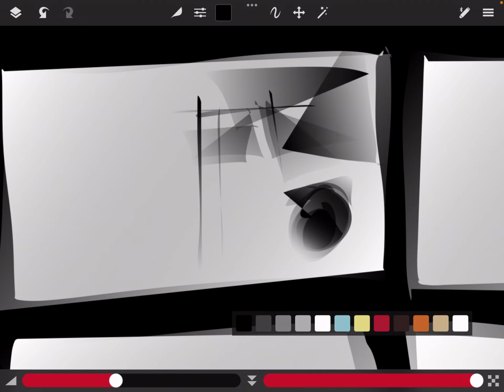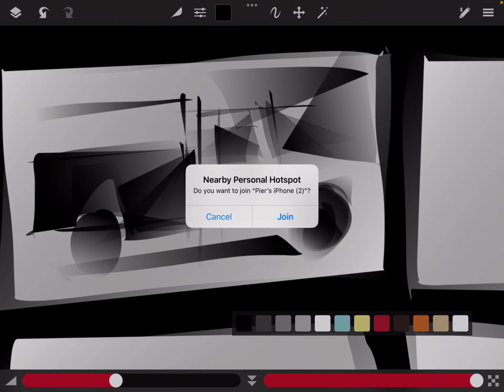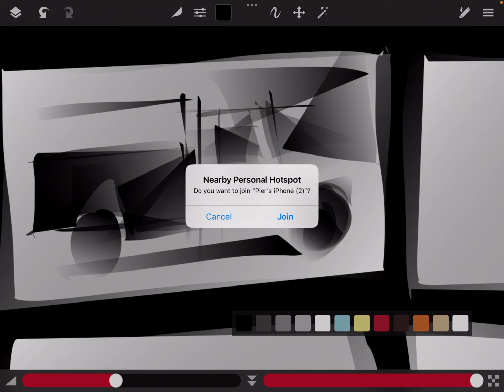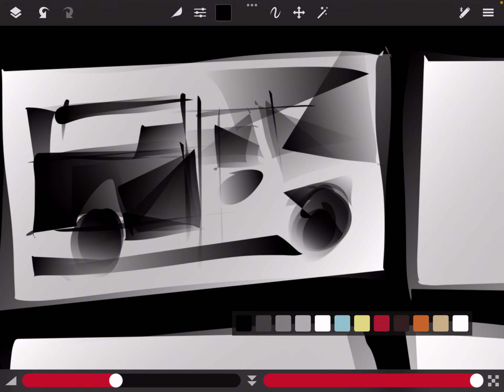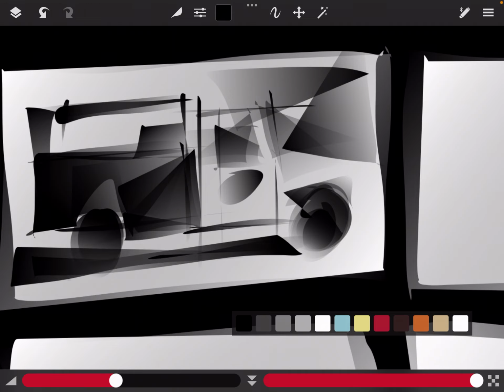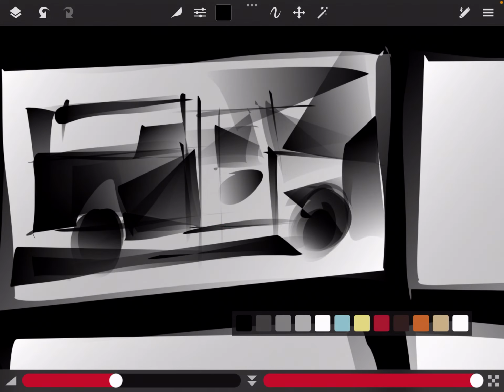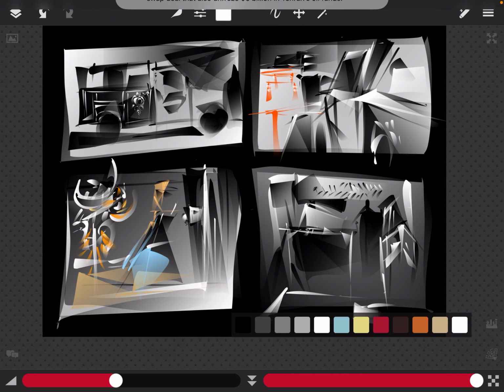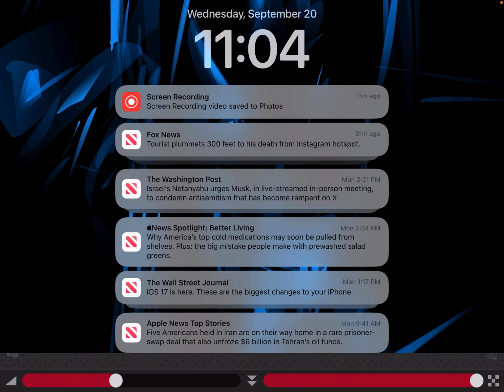Drawing a truck at a construction site